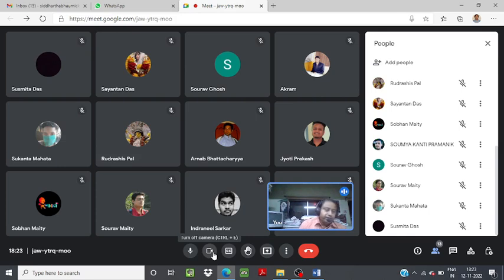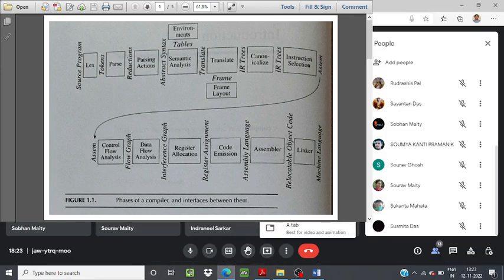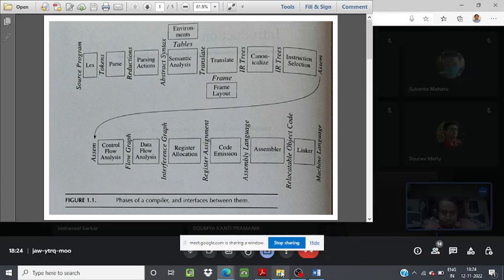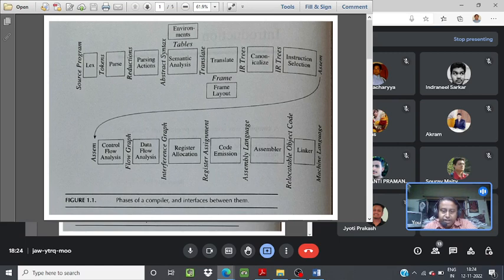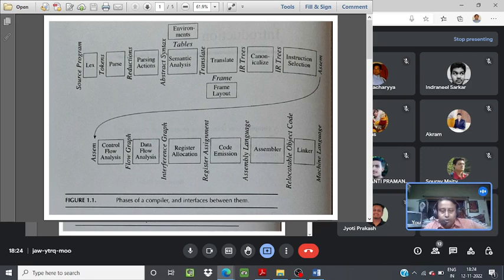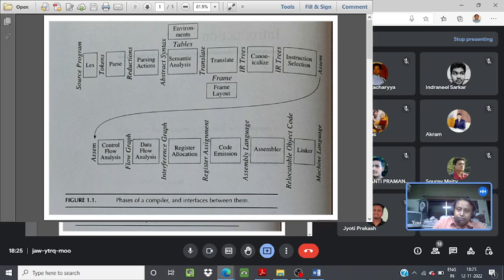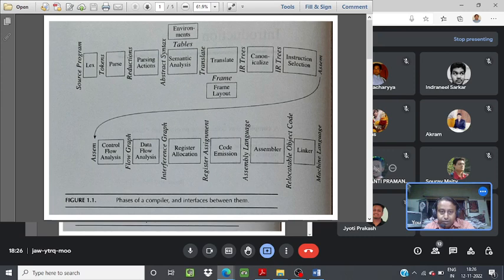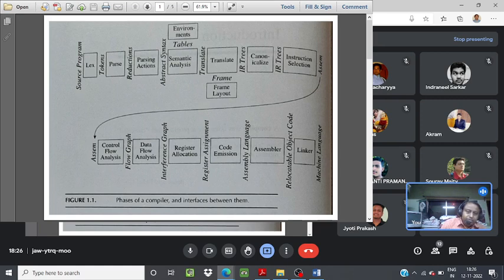Day 1 Phases of Compiler 1of3